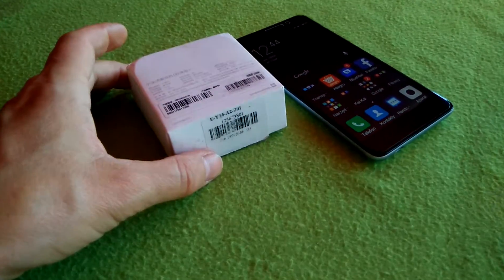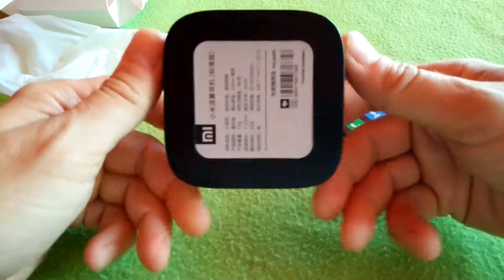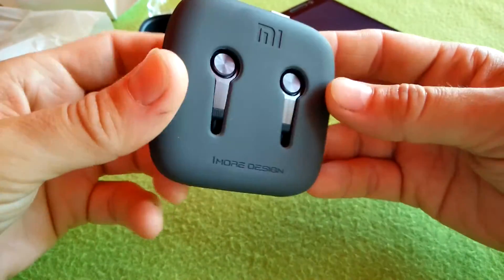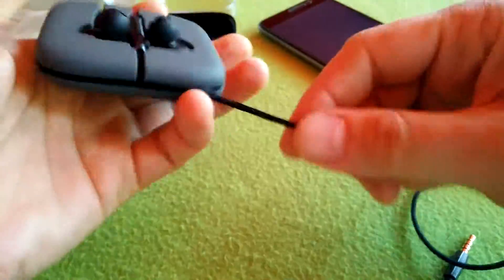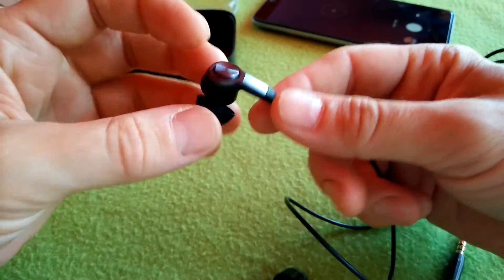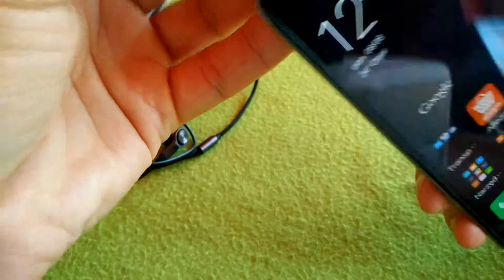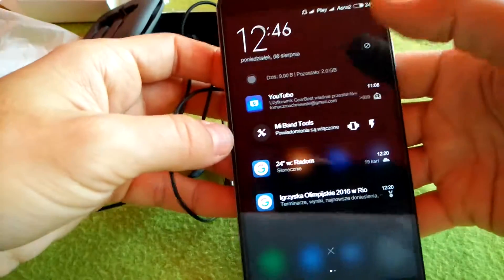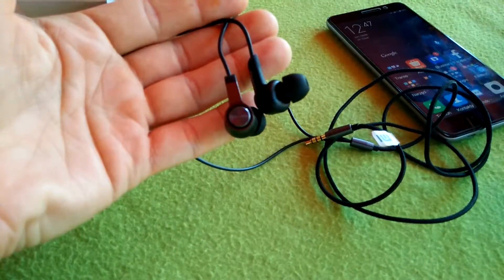Xiaomi Piston 3 Reddot Design Earphone